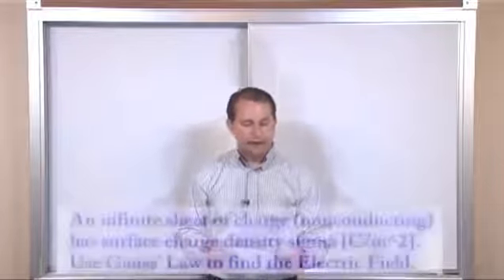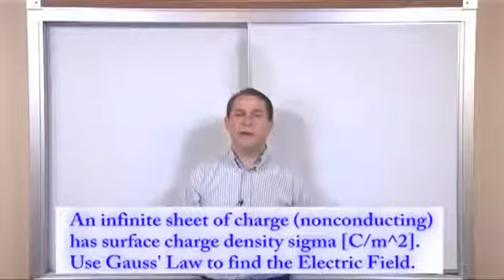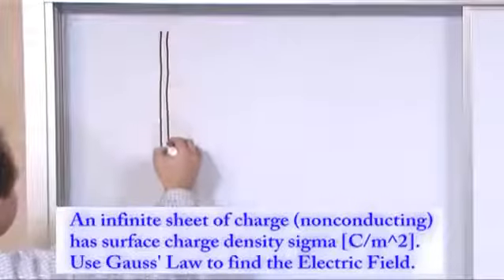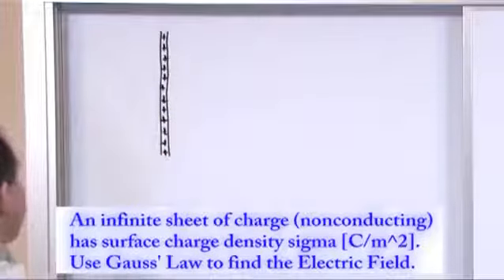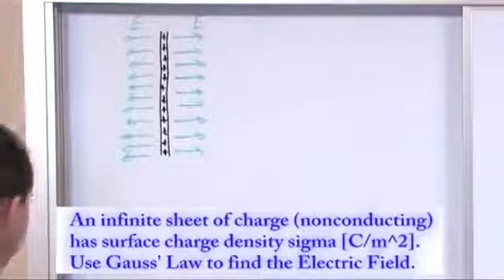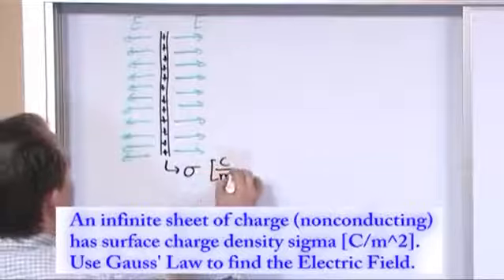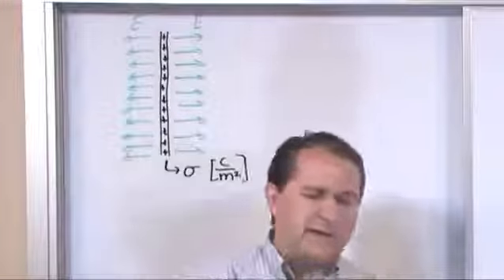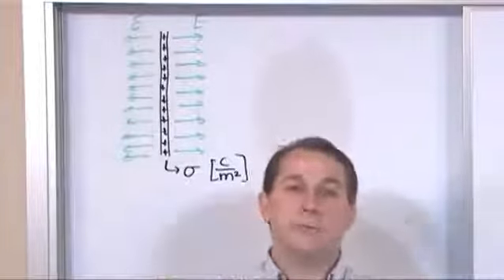Charge Distribution W/ Planar Symmetry